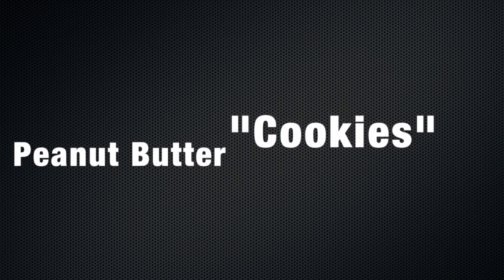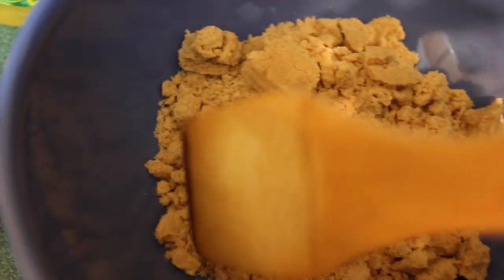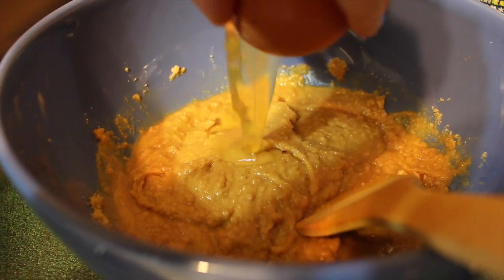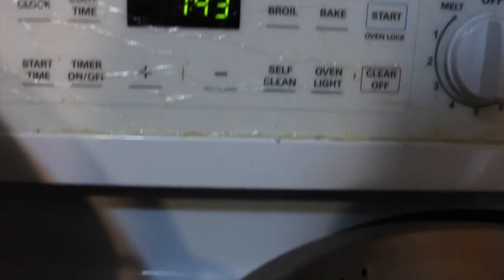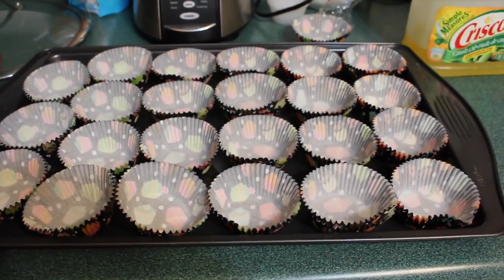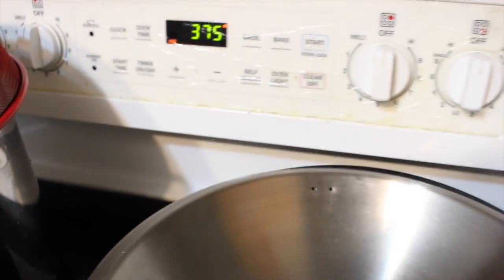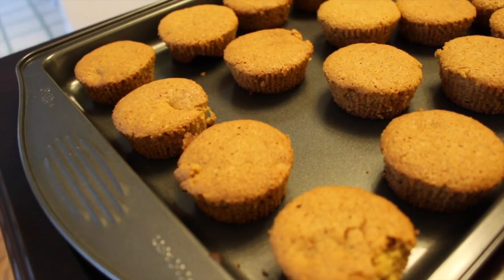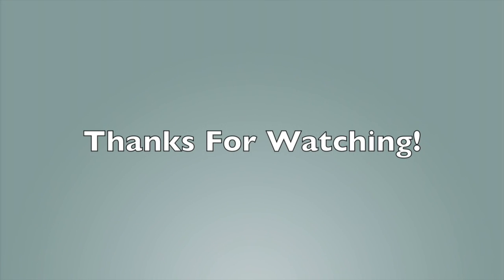How To Make Peanut Butter "Cookies"!!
Hey Guys!
In today's video i'm going to teach you guys How To Make Peanut Butter
"Cookies"! Hence the quotation marks because it didn't turn out as expected
 because I put too much mix into the cupcake holder... IT was more of a cake
 :P But anyways after it turned crispy and crunchy because IT'S A COOKIE!
So I just split it into half so it's more "cookieish" It was super yummy I KID YOU NOT!

Anyways Hope you guys enjoy & I'll see you in my next video!

xo (FungFungFan - Clo)

FOLLOW MY INSTAAAAAGRAAAAM!